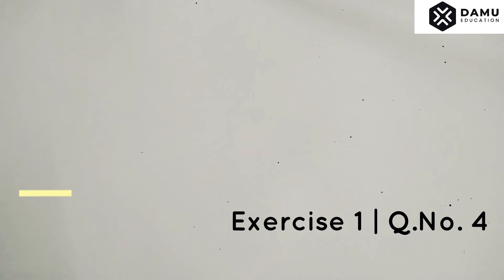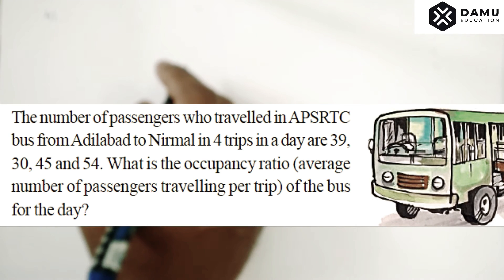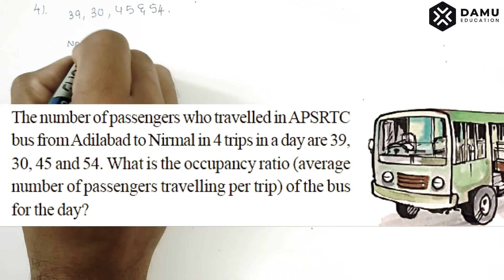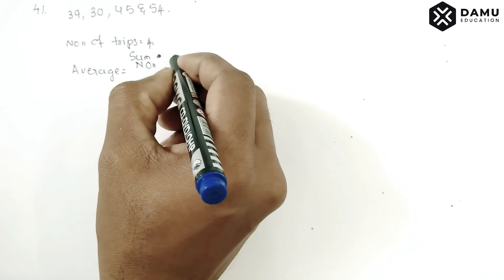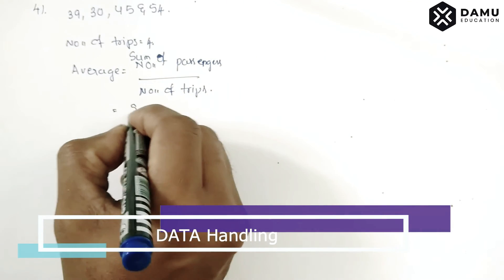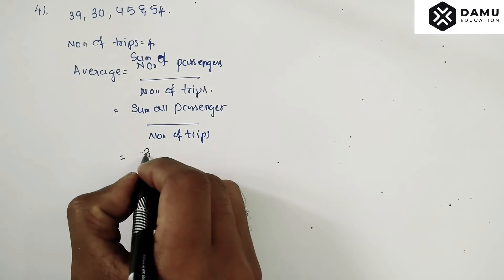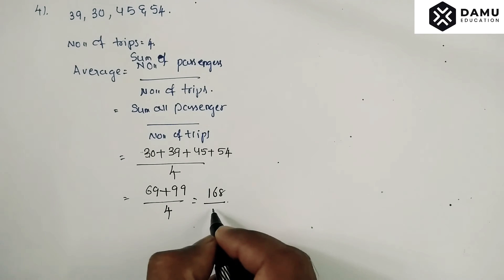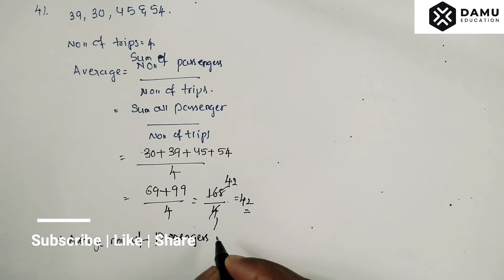Data Handling | What is the Average no. of passengers per Trip | Ex 1 Q 4 | 7th Class Maths Answers